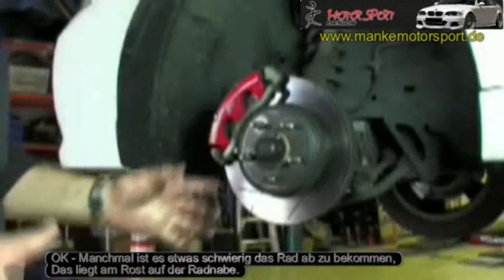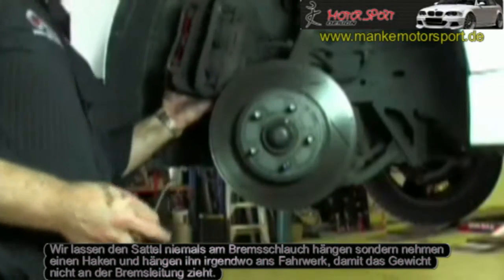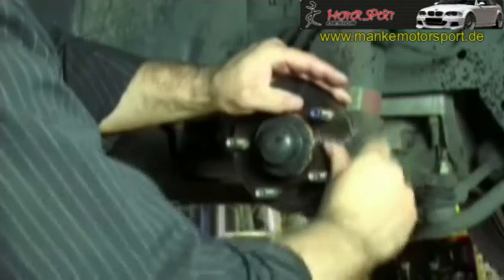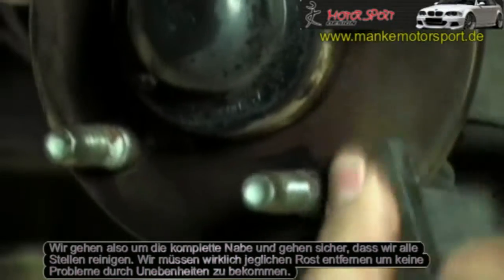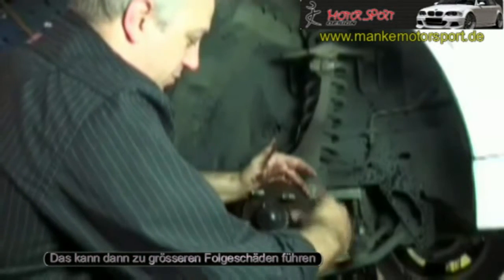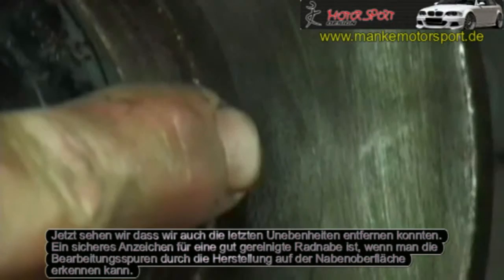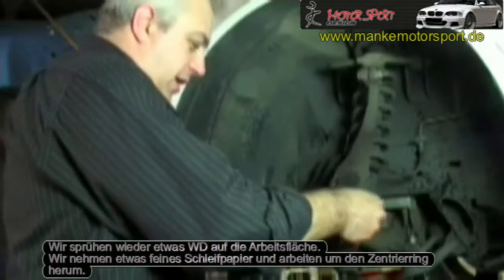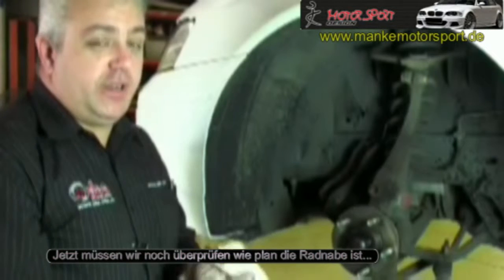DBA1-4.mp4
DBA Tech Talk
Wie installiere ich eine Bremsscheibe auf einem PKW richtig
Teil 1 von 4